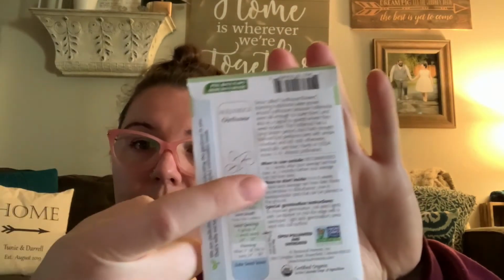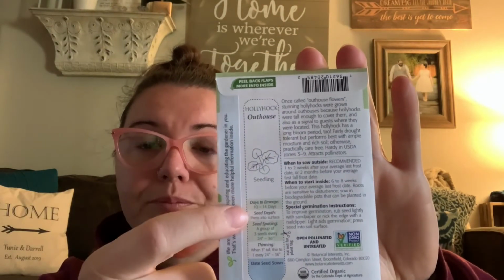10 Lessons Learned as a First Time Gardener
Sharing things that I learned in my first year of gardening.  All are useful lessons that I will carry with me through the next year.

     -E.B. Stone Chicken Manure
     -E.B. Stone Earthworm Casting
     -E.B. Stone Flower & Vegetable Planting Mix
- Fertilizers